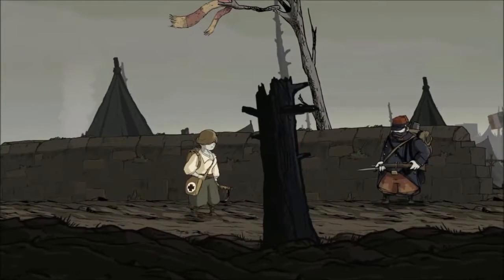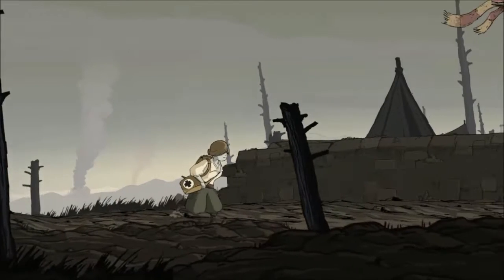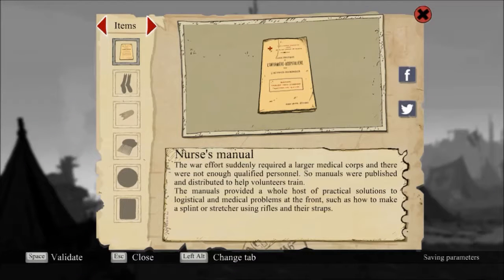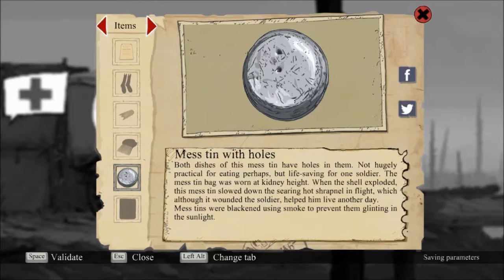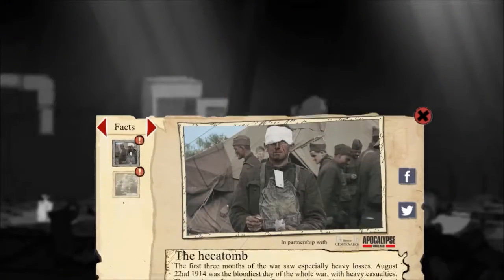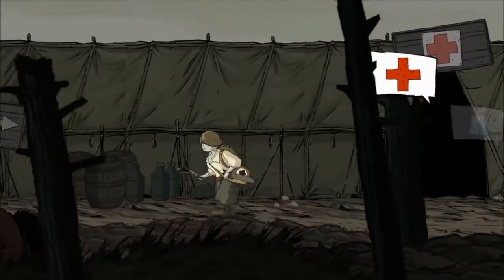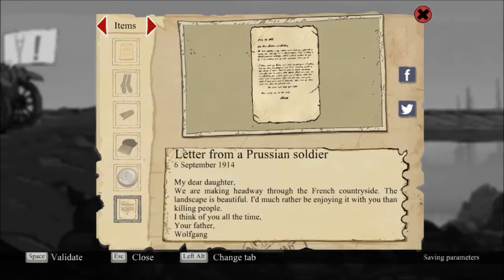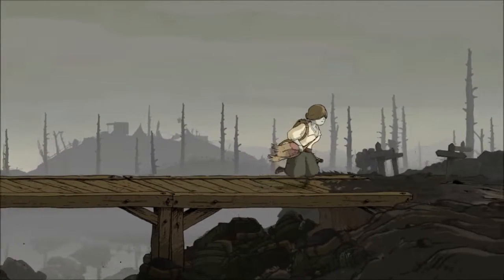Atreark Plays: Valiant Hearts [Pt.9]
HI GUYS! Welcome back to Atreark Plays, where I play through beautiful indie games designed to pull at your old heart strings. Speaking of hearts! This Let's Play we'll be continuing our journey through Valiant Hearts: The Great War. Sit back, relax and enjoy.

"Valiant Hearts: The Great War is a 2D side-scrolling adventure/puzzle game developed by Ubisoft Montpellier. The game is developed within the UbiArt Framework engine and follows five characters of different nationalities during their time spent on the battlefields of World War I."